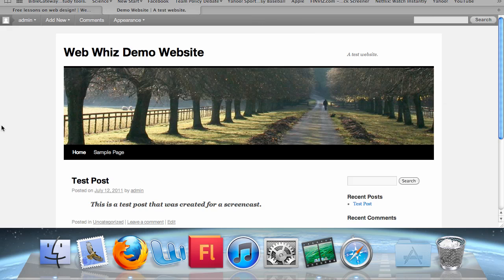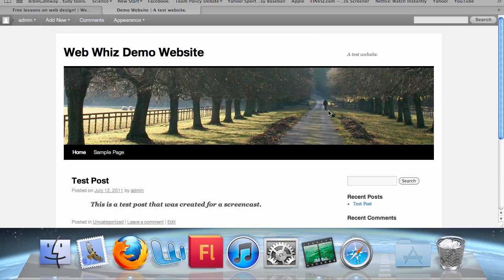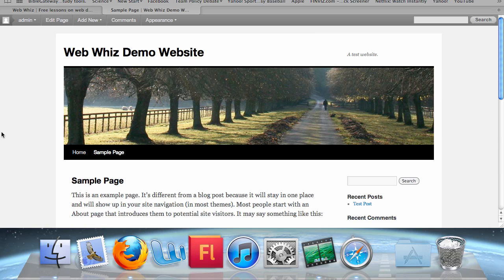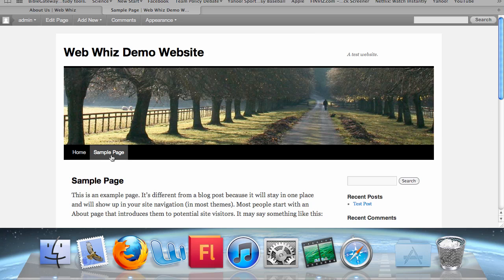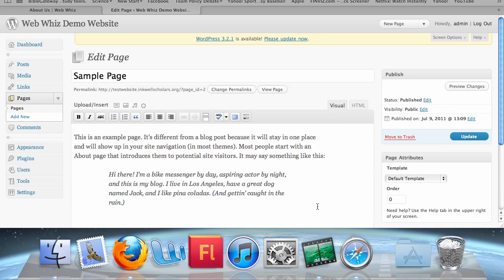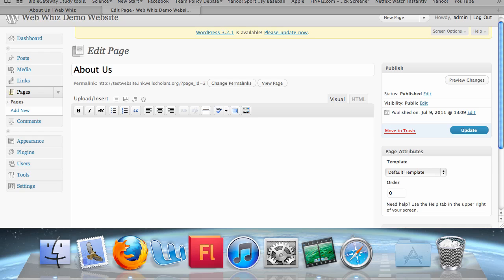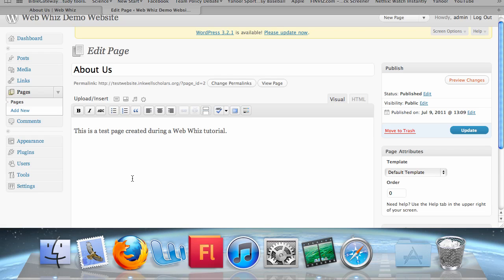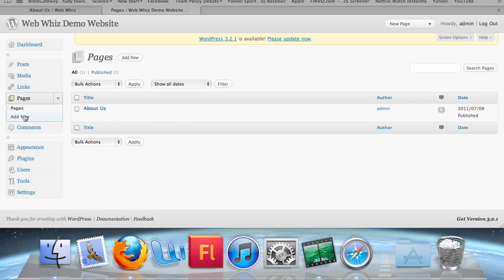Wordpress Tutorial- Creating pages..mp4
Welcome to Web Whiz! In the previous two Wordpress Tutorials we learned where to go to create your website, and how to make posts. In this tutorial, you will learn how to create pages, like an About Us page.